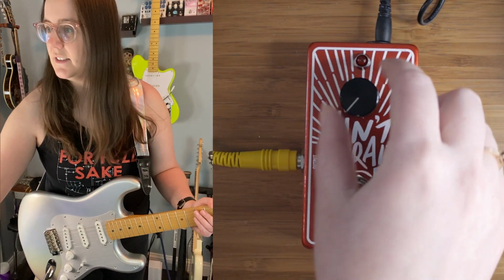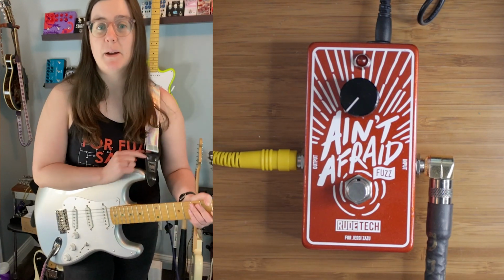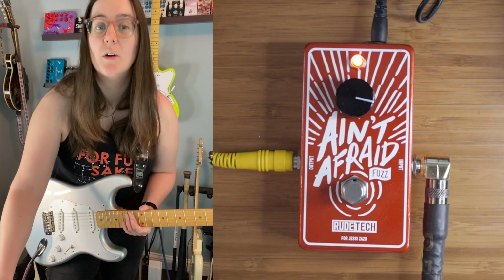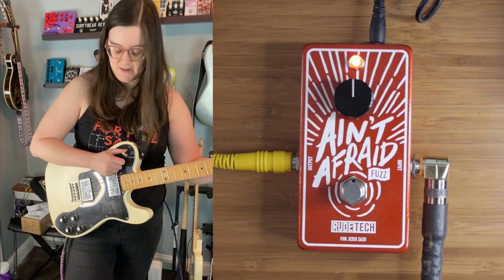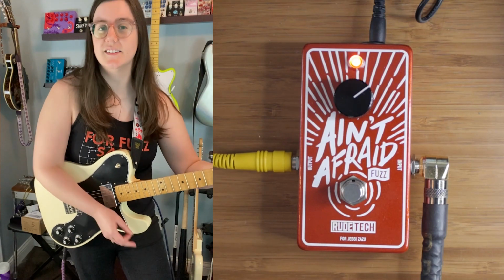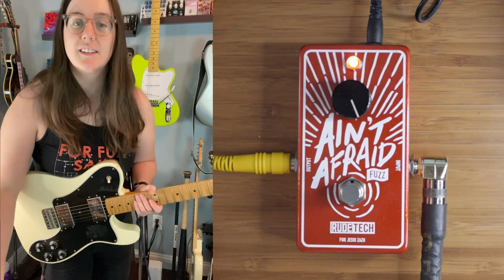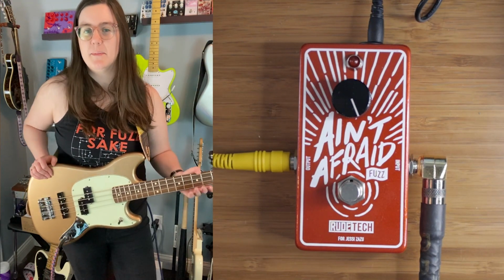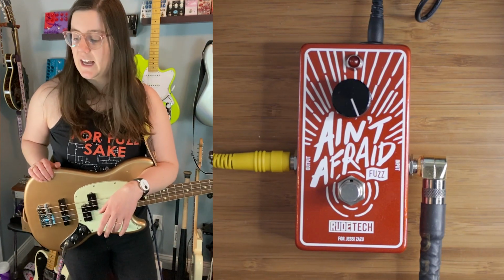Rude Tech Ain't Afraid Cancer Fighting Fuzz Demo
The Ain't Afraid Cancer Fighting Fuzz is a one-knob fuzz from Rude Tech, based out of Nashville, TN. Whether you get it pre-assembled or build it from the kit, a portion of the proceeds benefits children in music.